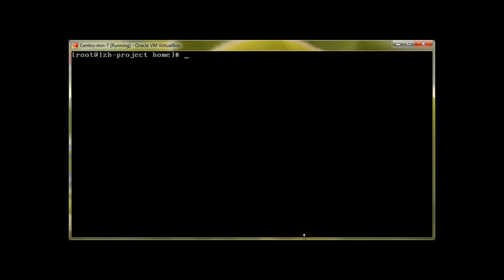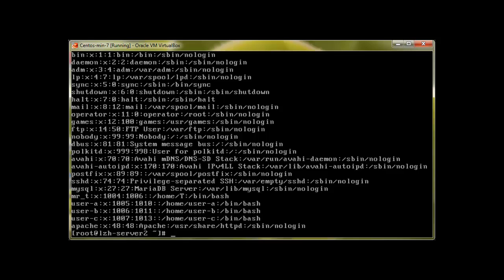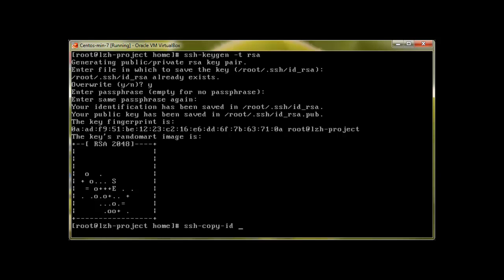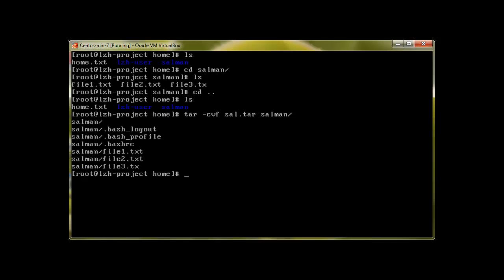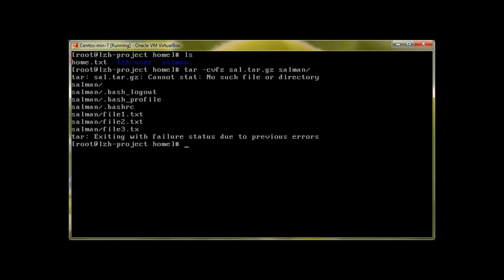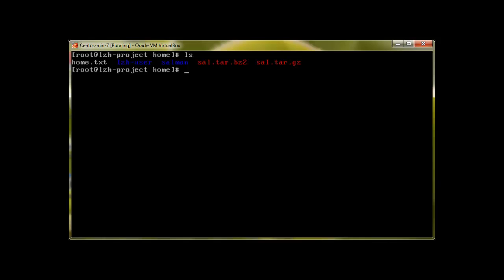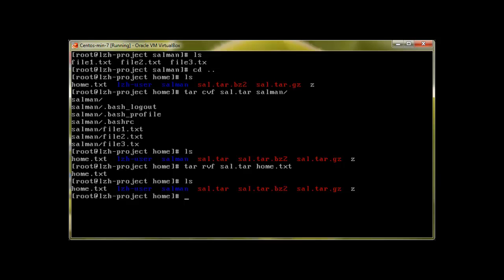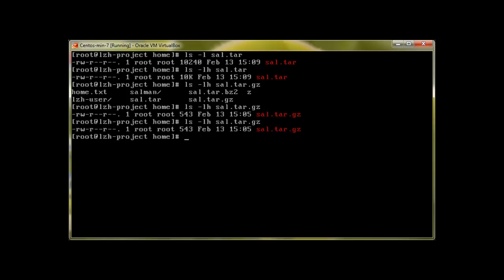Linux ssh without password and tar archive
In this 16th video of LZH - Project i will talk about ssh and how to enable password less authentication in ssh. Also we will see basic tar usage.